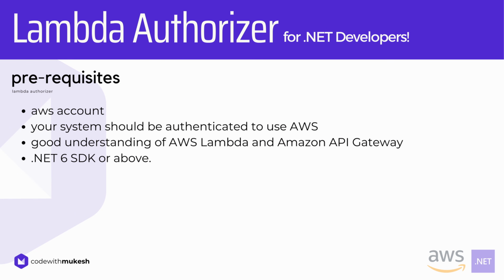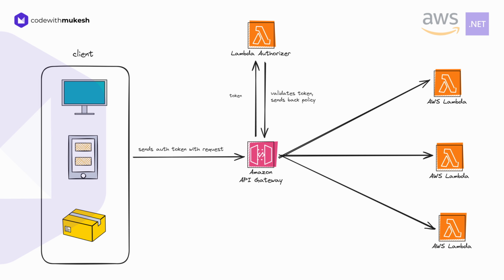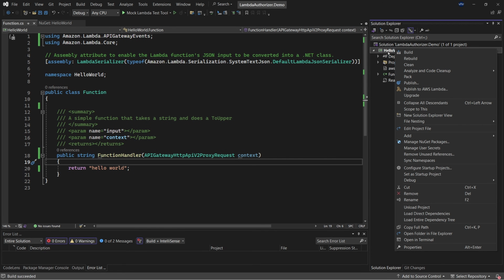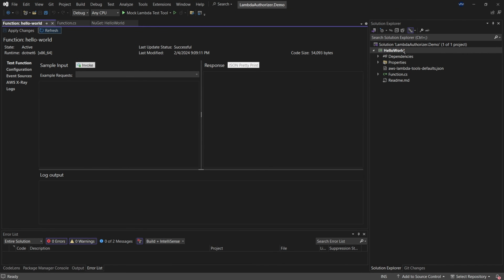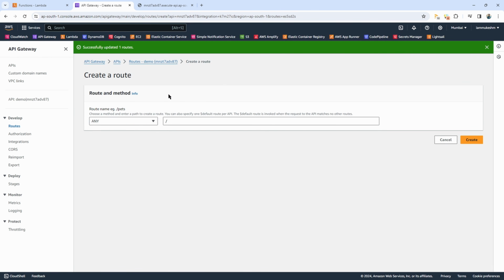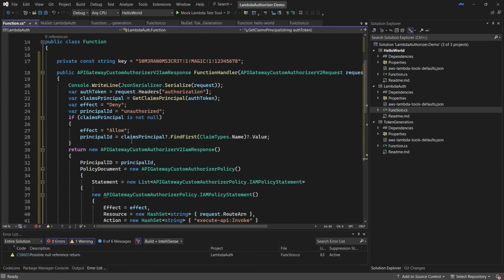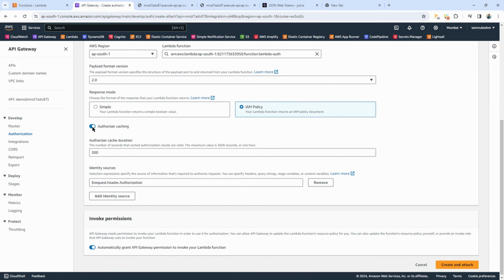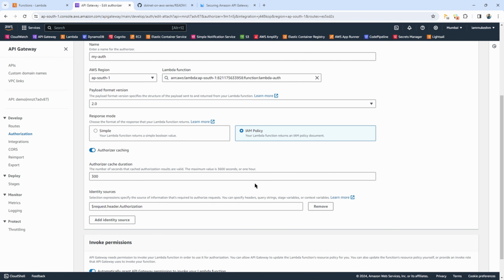How to Secure Amazon API Gateway with Lambda Authorizer? 🔒 | .NET on AWS Series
Securing an Amazon API Gateway with Lambda Authorizers is straightforward. In this video, we will build an API Gateway, attach lambdas, and secure endpoints using Lambda Authorizers.

⌚ Timecodes
0:00 - Lambda Authorizer Intro
0:30 - Prerequisites
1:05 - Ways to Secure Amazon API Gateway
2:05 - Understanding Lambda Authorizer
3:53 - What we will build?
4:24 - Hello World Lambda - Protected Lambda
6:55 - API Gateway
8:20 - Token Generation Lambda
12:45 - Authorizer Lambda
15:45 - Attaching Authorization
18:15 - Caching
19:07 - Outro